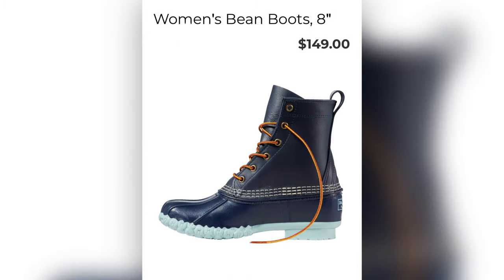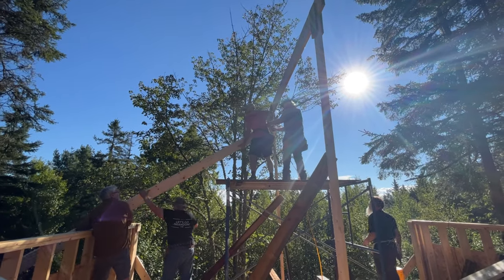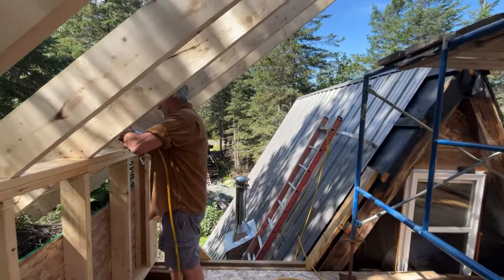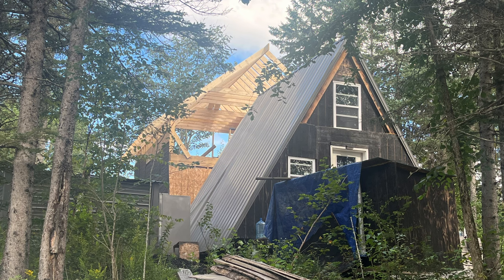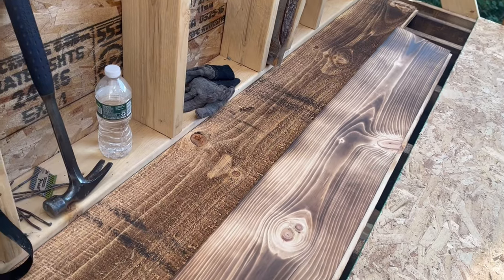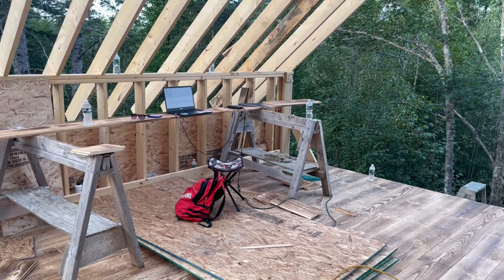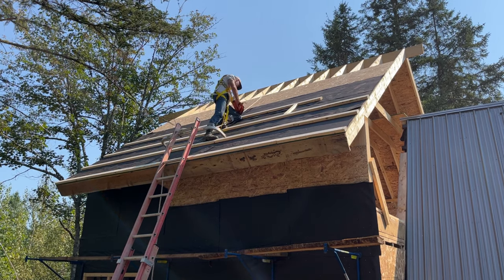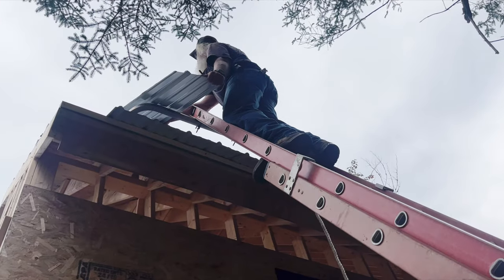A-Frame Cabin Build - Off Grid Cabin Build PT. 6 (Wild Giveaway)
Make sure you watch the whole video so you don’t miss any of the details!

In part 6 we show you how we installed the roof. The rafters to the sheet metal. Thanks for being a part of our journey!